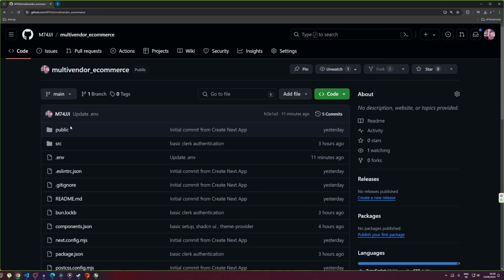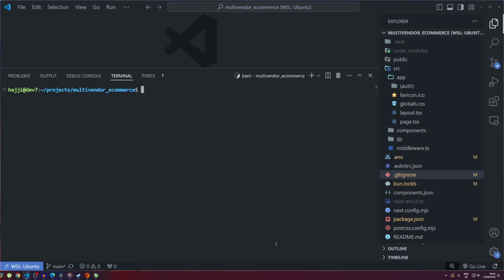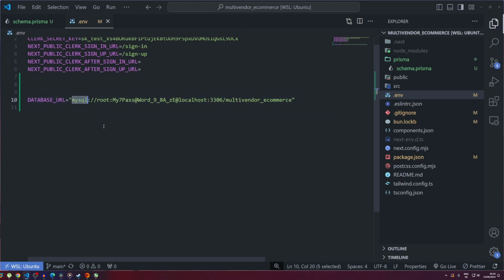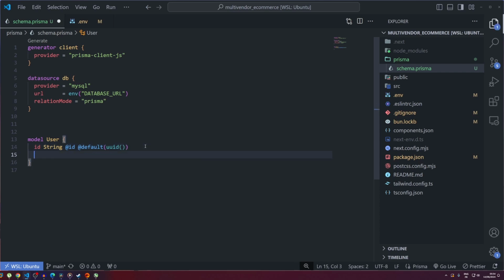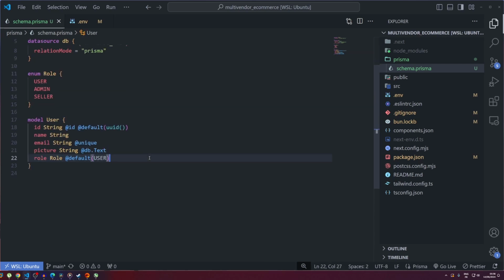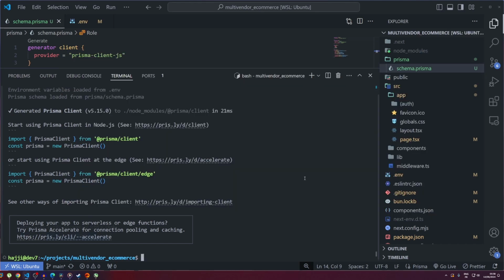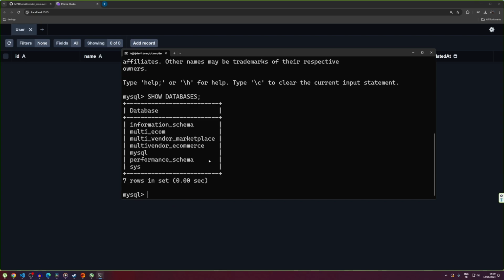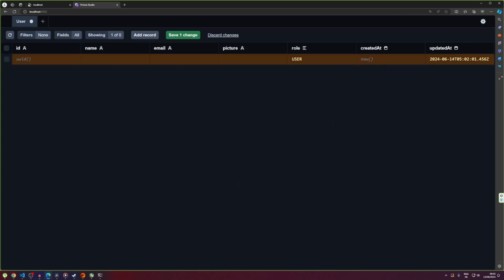Build & Deploy Multivendor Ecommerce Website Next.js 2025 #8: Prisma setup & user model